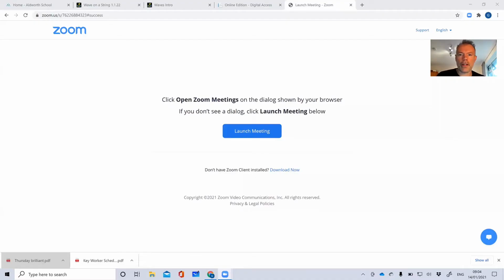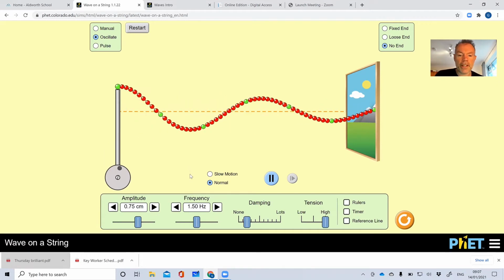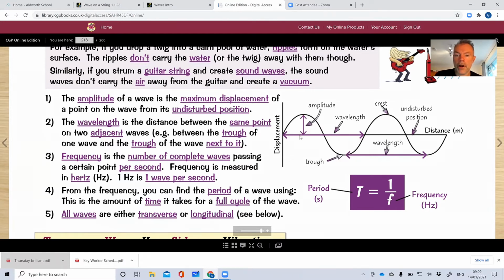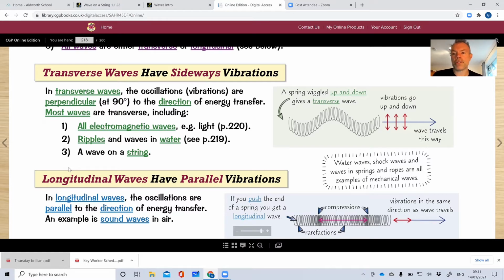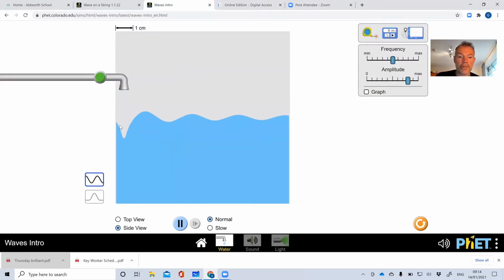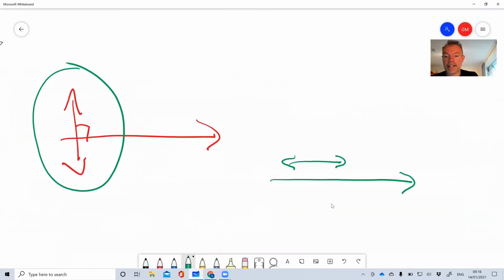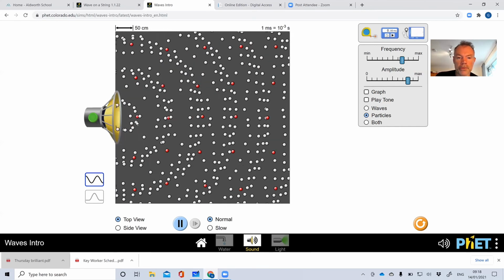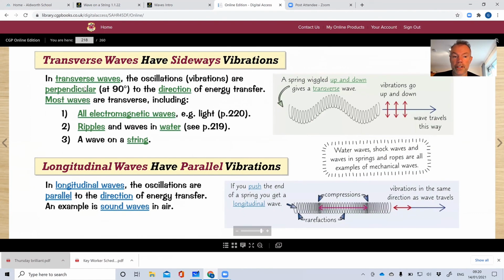Wave basics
AQA GCSE Trilogy  / Physics waves
Wave meaning
Longitudinal and transverse